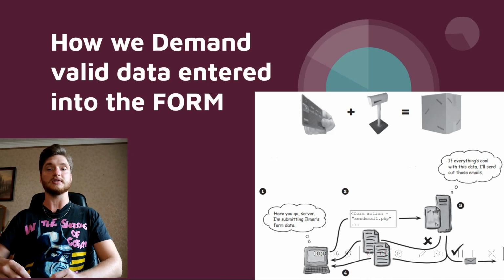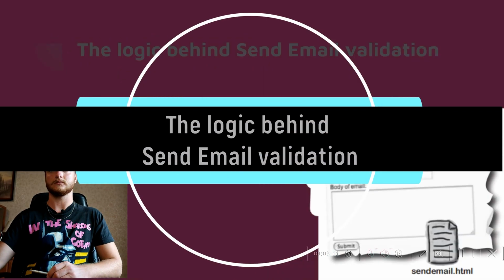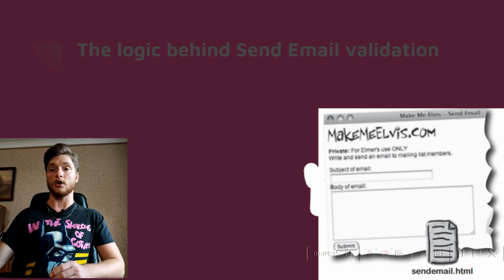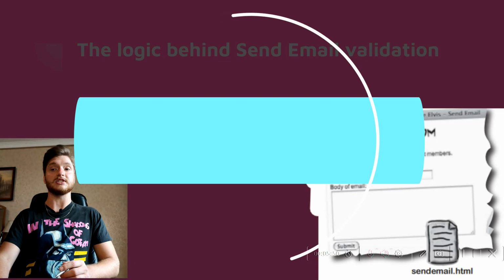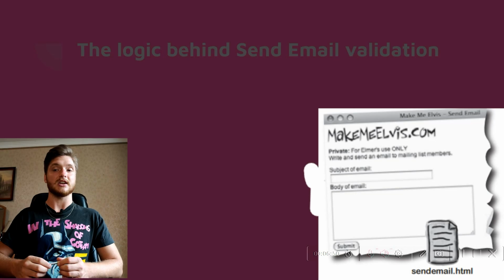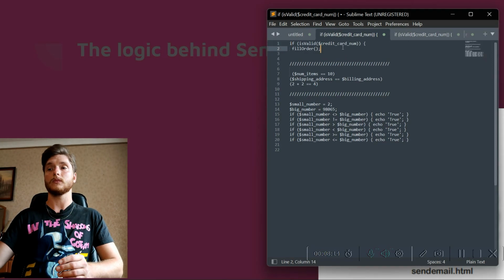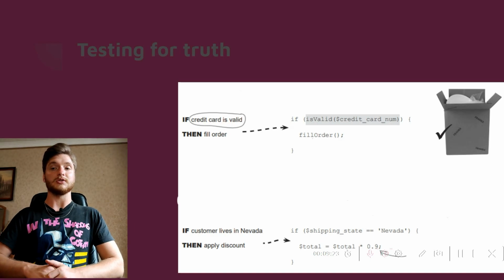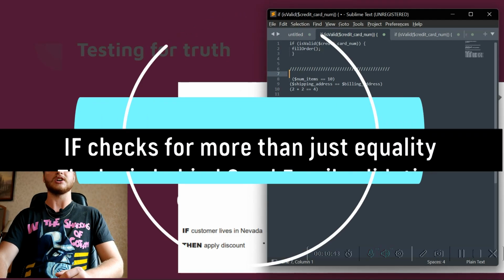PHP MySqL for begginers. How we demand valid data entered into the Form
Elmer’s Send Email form’s in need of validation, which is the process of checking
to make sure form data is OK before doing anything with it. Elmer already uses
validation even though he doesn’t call it that. Whenever he receives an order for
Elvis gear, he doesn’t just immediately fill it and send it out... he validates it first!